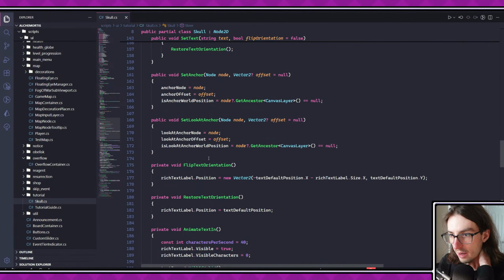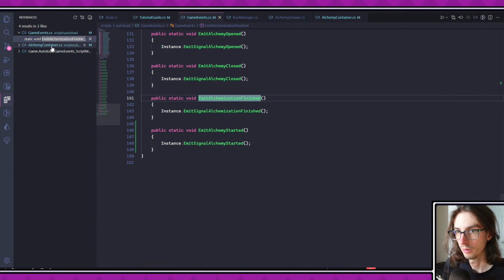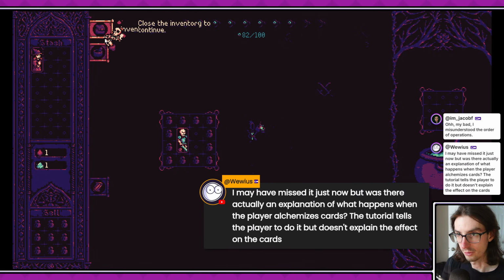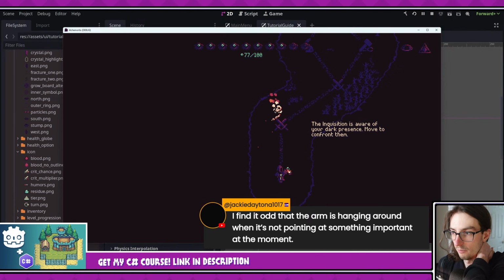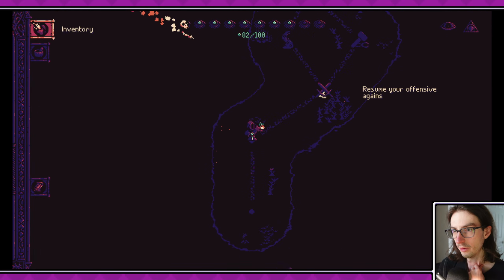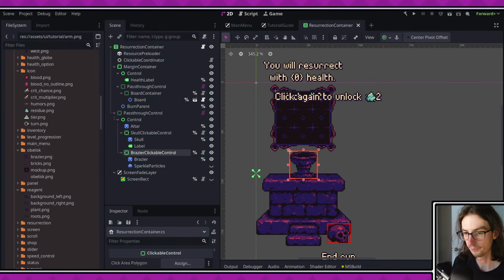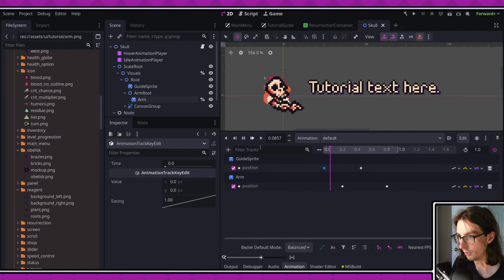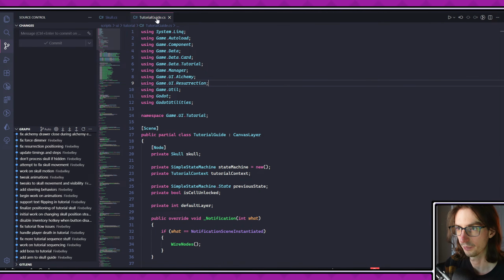Yep, Still Working on the Alchemortis Tutorial - Live Godot Development